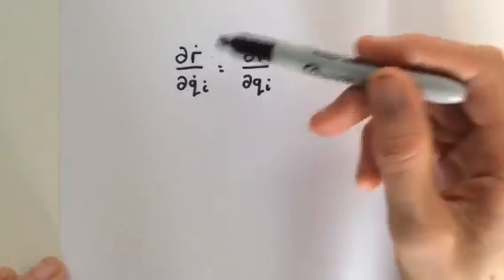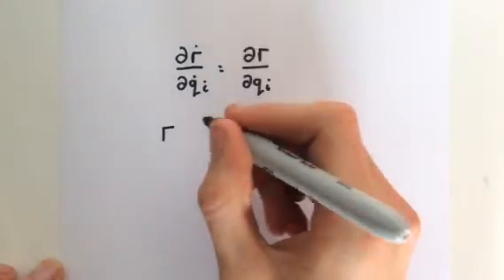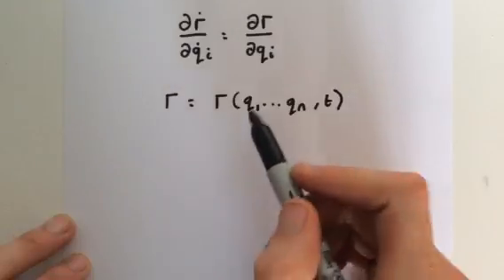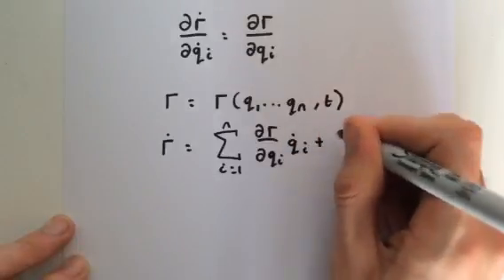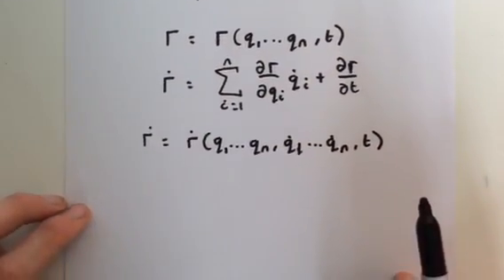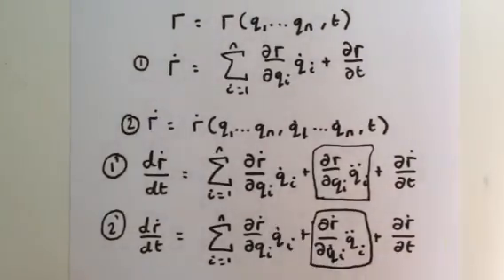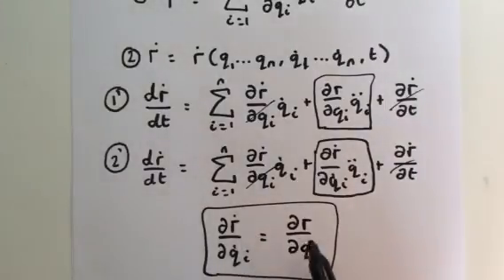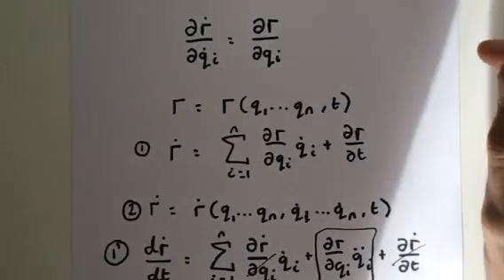Proving "the cancellation of dots" equation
We used this cool equation in deriving the Euler-Lagrange equations of motion. Why not go back and watch it to see how it helped solve the problem.